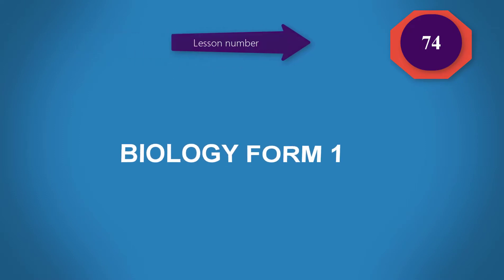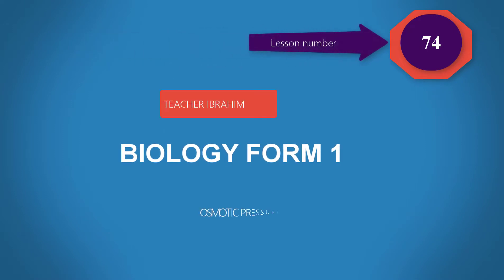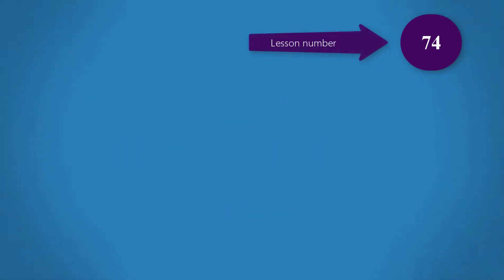FORM 1; LESSON 74-The Osmotic Potential(TOPIC-CELL PHYSIOLOGY) .mp4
Enables the learner to vividly describe how osmotic potential occurs.